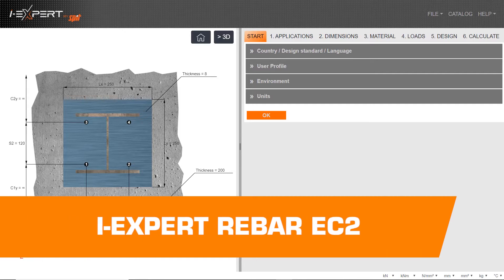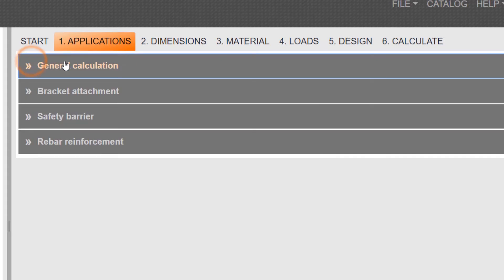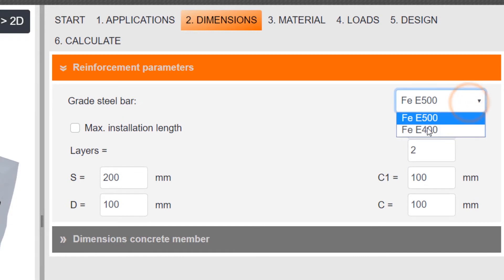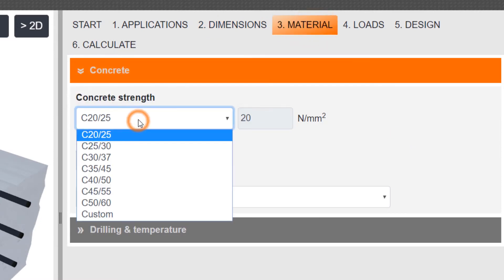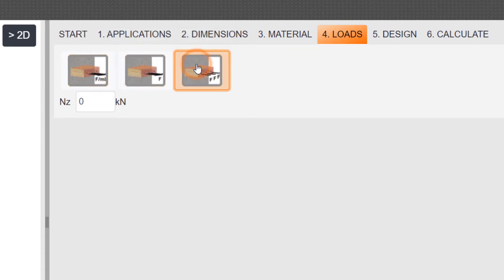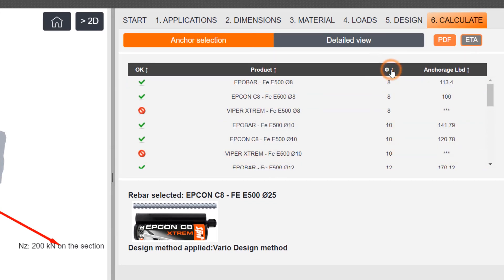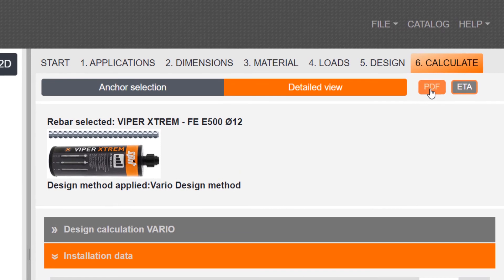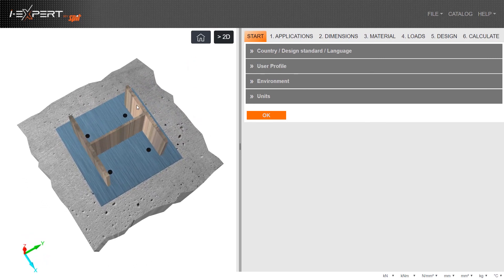Design of POST INSTALLED rebars according to Eurocode 2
On the SPIT i-EXPERT software, a specific module is available to design several types of rebar connections (beam to slab, slab extension, wall to slab, wall extension) according to Eurocode 2 for static, seismic and fire conditions.

A pioneer in fastening solutions since 1951, SPIT PASLODE designs and offers a complete range of "Made in Europe" fastening systems (nailing, doweling, calculation software) that meet the needs of construction trades, such as electricians, plasterers, carpenters, metalworkers and general building contractors.